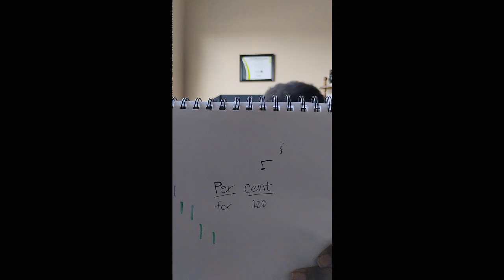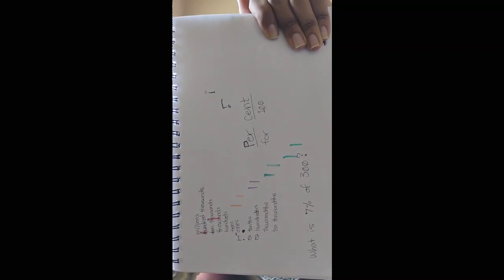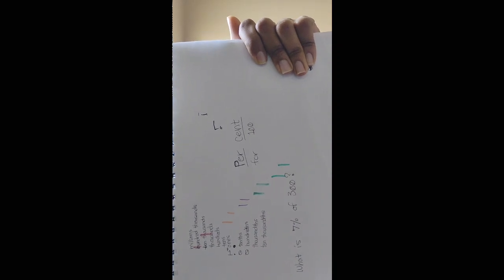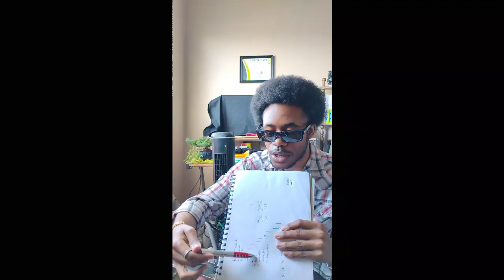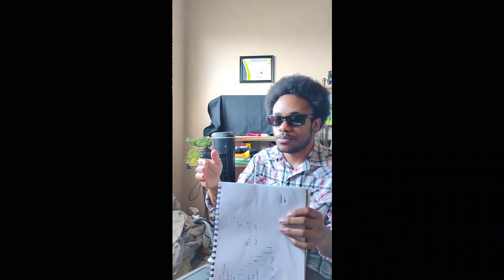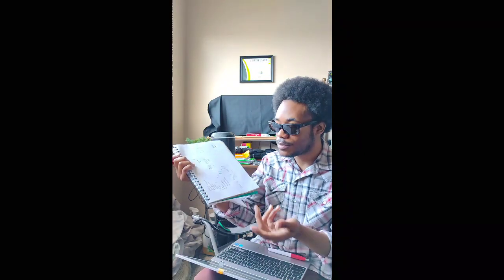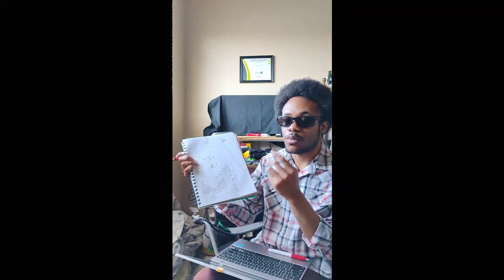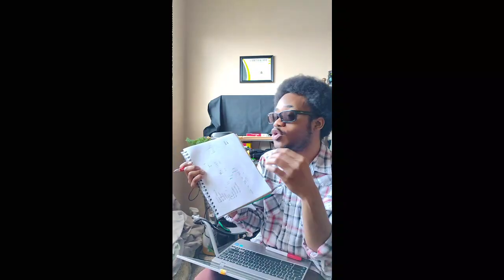HOW TO FIND THE PERCENTAGE OF SOMETHING? WHAT IS A PERCENT? MATH THINGS 45 MINUTE BREAKDOWN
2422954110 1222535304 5e89a7ef 65ac 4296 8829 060a04f88f6d